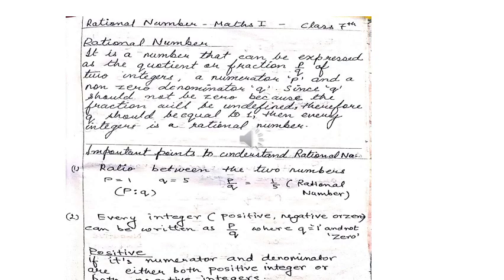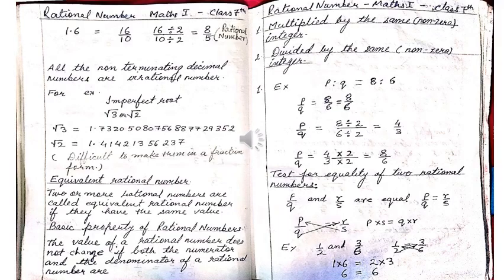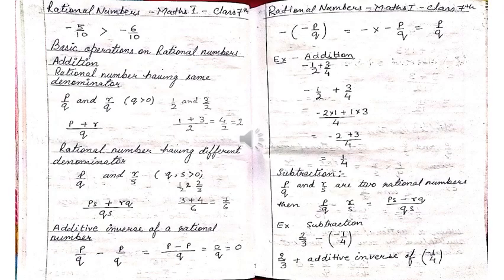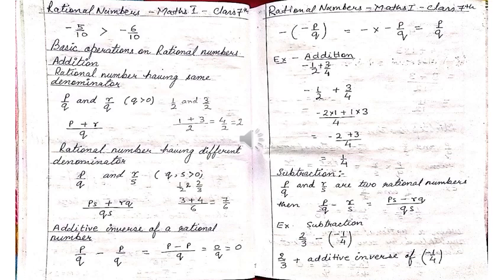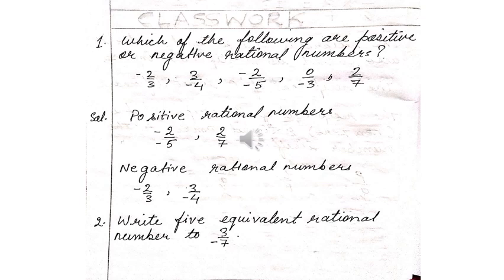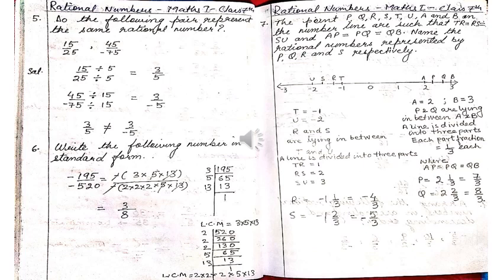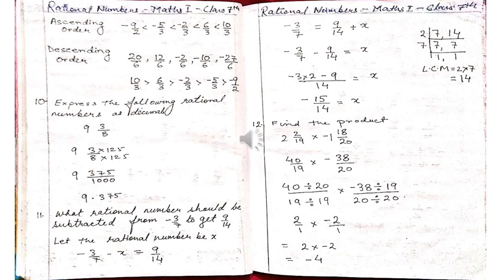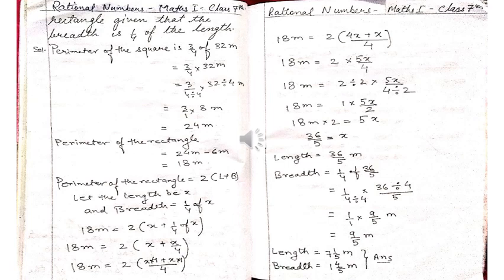Rational Numbers - Class 7th ICSE